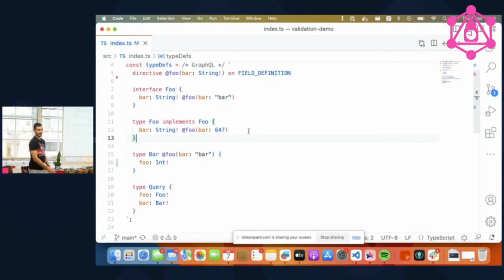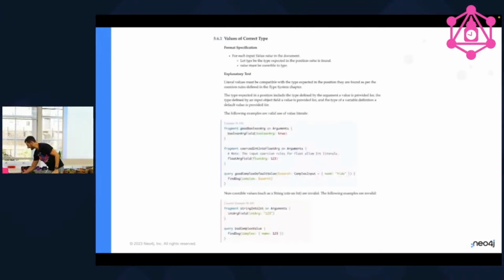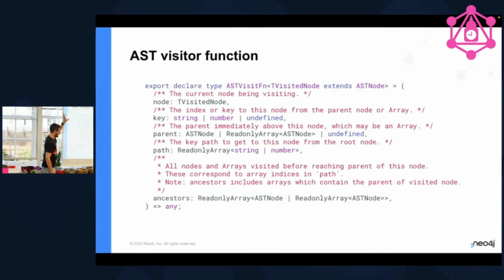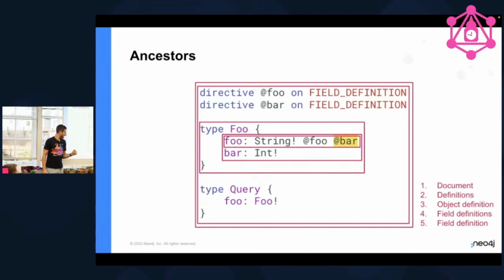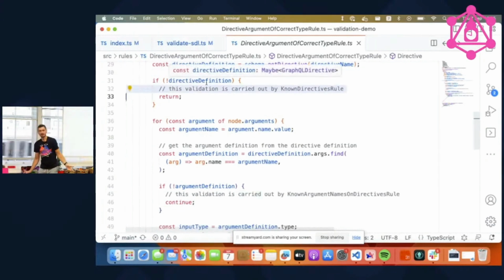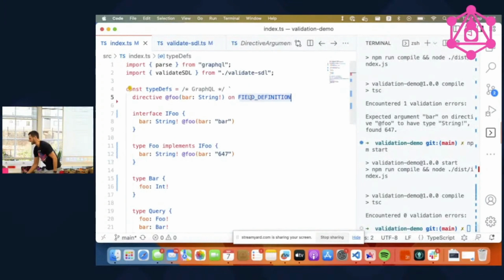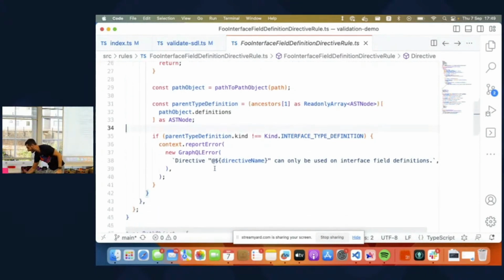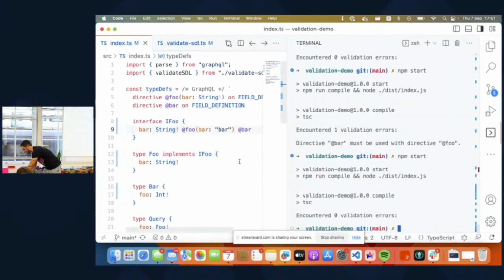Darrell Warde - A journey through the GraphQL validation system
Darrell has recently spent a lot of time in and around the extensible GraphQL validation system. What started as a simple rule to fill a gap in the default rule set, soon turned into a plethora of custom rules to validate every detail of schema business logic in the Neo4j GraphQL Library. He will walk through some basic rules, and demonstrate how the system has been used to implement more complex logic.